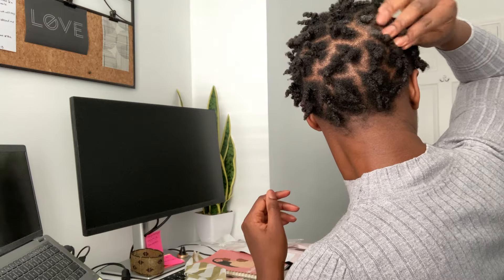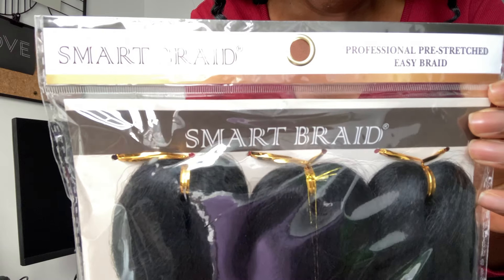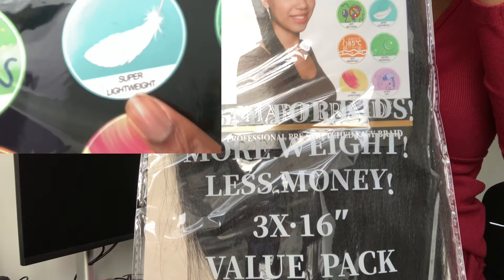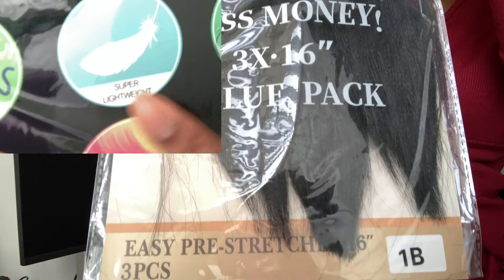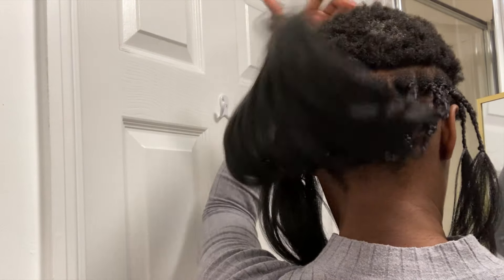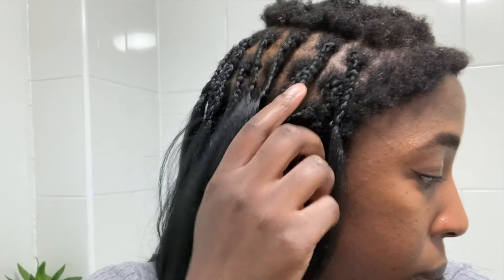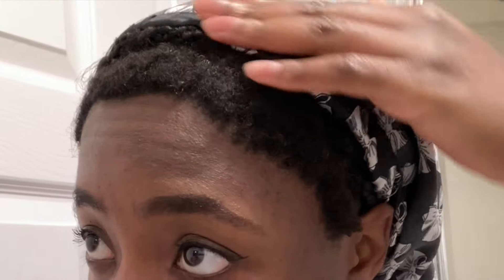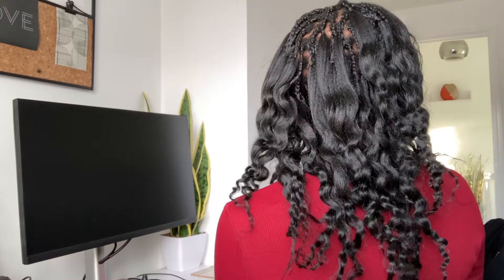Braids After Hair Transplant! | INTENTIONAL ADULTING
I did it! I got braids after my hair transplant! How soon can you get braids after a hair transplant? I waited 8 months. These took about 7 hours to install.

❤️ Hair I used

❤️ Date of braids installation: 9th December 2023

🔥 Contact Heva Clinic using my link for $$$ off your hair transplant package (certain packages only) (coupon updated: Jan 2025)

❤️ Date of my transplant: 30th March 2023

❤️ Type of transplant: FUE Sapphire Hair Transplant

❤️ Satin pillowcase I sleep on post-transplant

❤️ Supplements I use: (1) Folic Acid, (2) Skin Hair & Nail tablets, (3) High Strength Vitamin D, (4) Omega 3 Fish Oil, (5) Iron, (6) Multivitamins & minerals (pregnancy care)- all are from Asda.

❤️ Why I got the transplant: because of traction alopecia caused by a braider at the age of approx 8-10 (multiple visits to that hairstylist getting thick, heavy braids); by another braider in Nigeria (heavy, long braids) in my 20s, wearing tight wig caps in my 30s & micro-needling my edges in my 30s.

❤️ Grafts: 4000